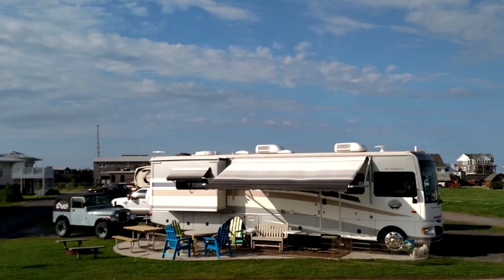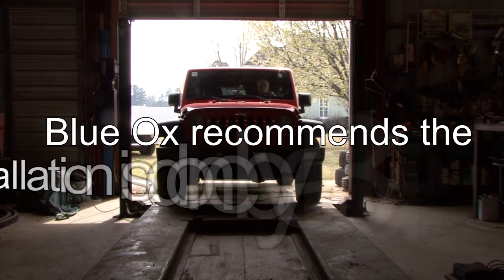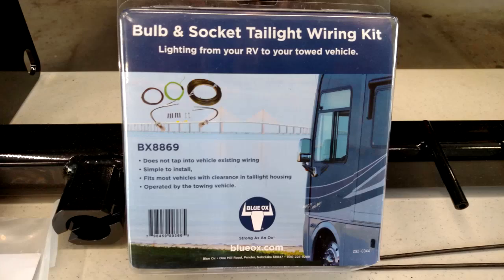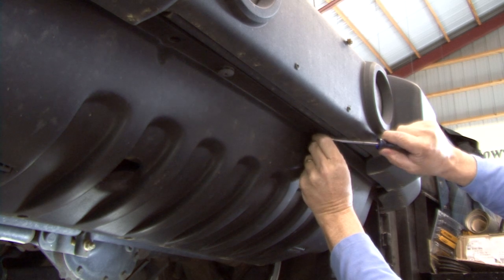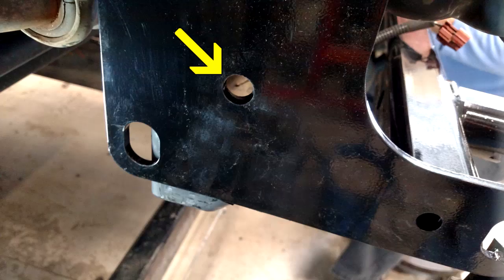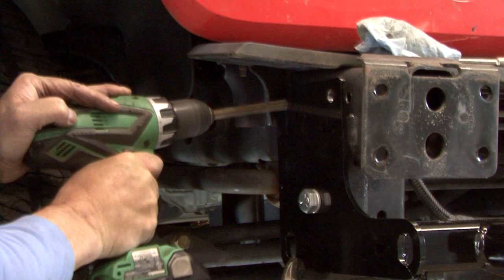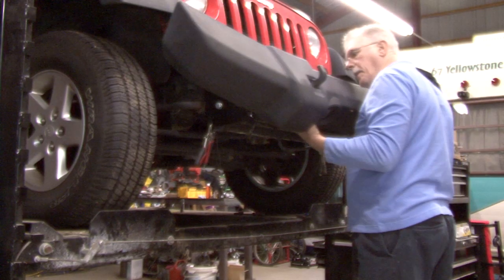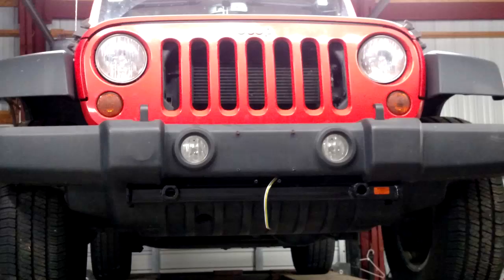RV 101® - How To Install a Blue Ox Base Plate on a Jeep Wrangler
When you tow a vehicle behind a motorhome with all four wheels down, the vehicle needs a towing base plate to safely and properly attach the tow bar to the vehicle. In this RV how to video, Mark Polk with RV Education 101 demonstrates how to install a Blue Ox towing base plate on a Jeep Wrangler JK model.
Please read this important article:
Today I want to discuss an important safety topic most people don’t think about. The topic is, how safe is your towing system when towing a vehicle behind your motorhome?  I’m talking about towing a vehicle with all four wheels down: